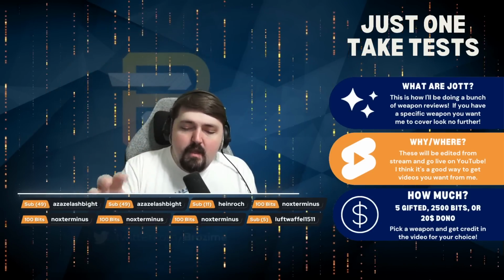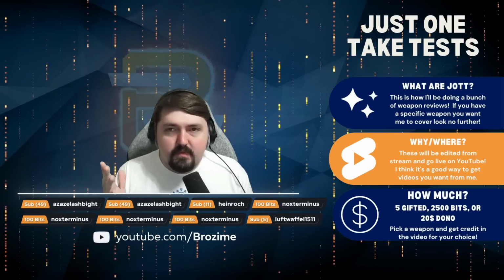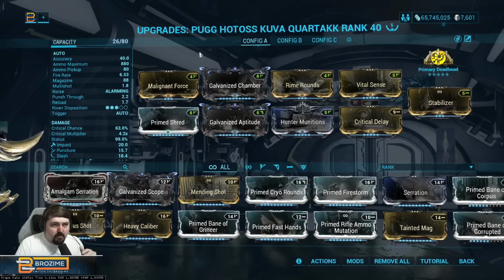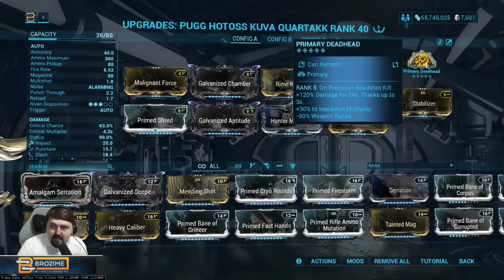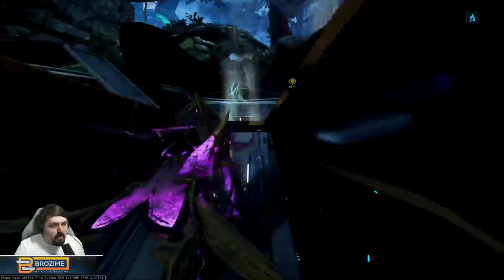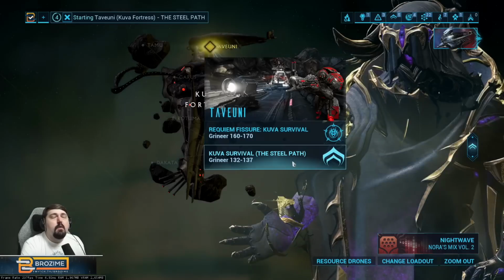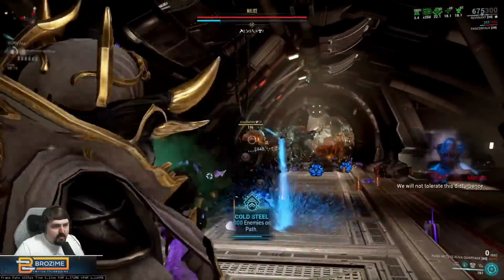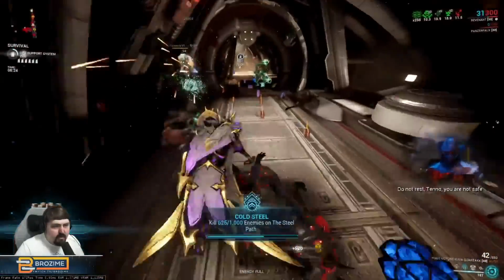KUVA QUARTAKK | Just One Take Test | Warframe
New format!  Should help me get a lot more of this type of video done!

Note Site!
Play Warframe!
Humble Partner Link!

00:00 Intro & Build
03:00 In-mission